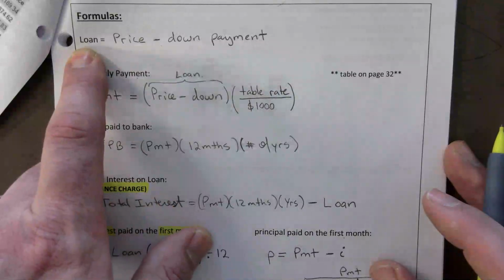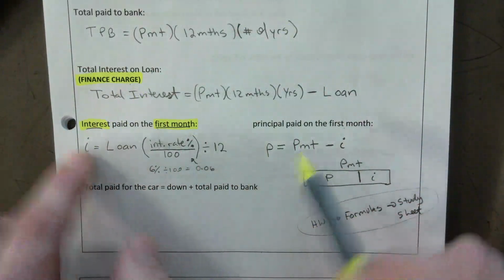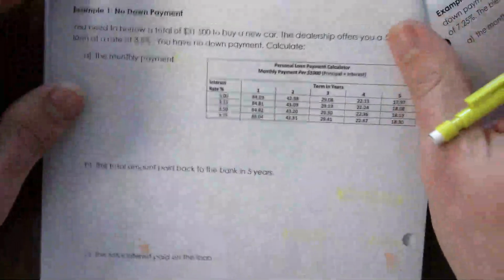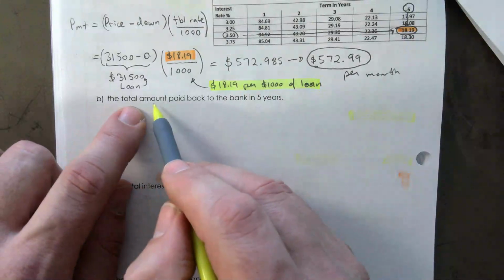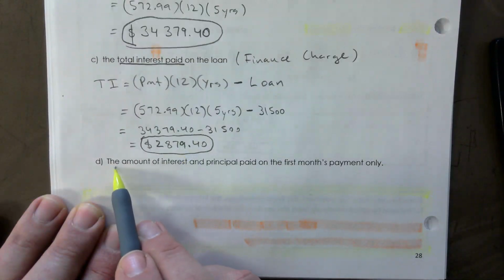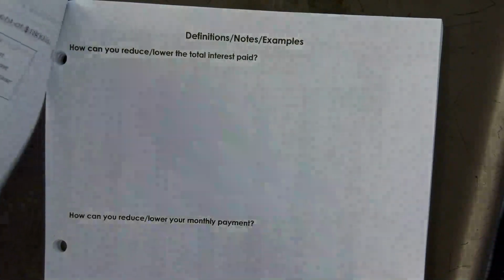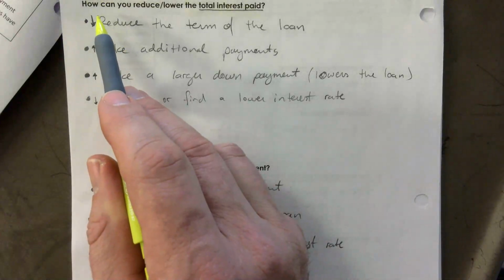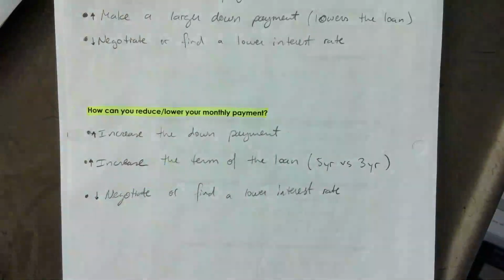ESMR4S LOANS, FINANCING, HOW TO LOWER INTEREST PAID